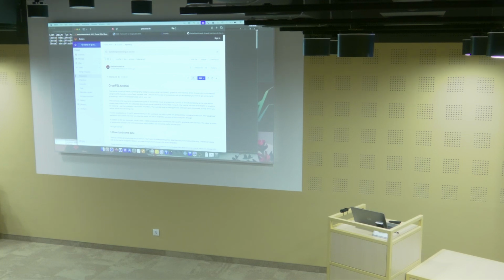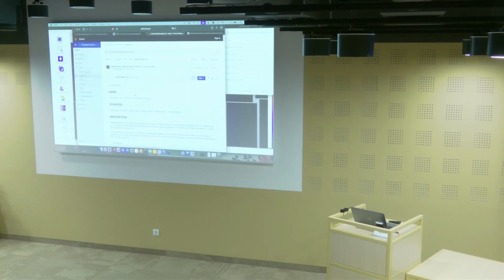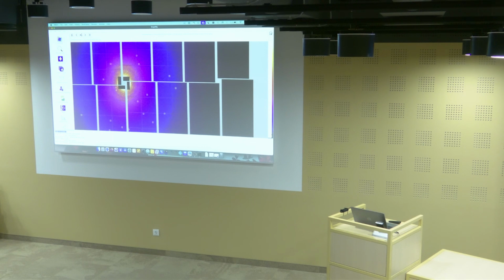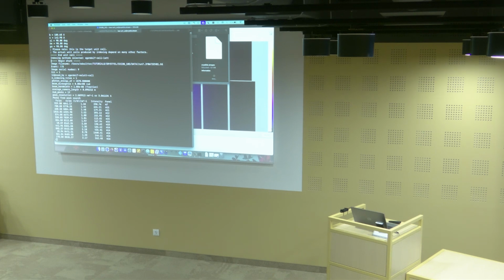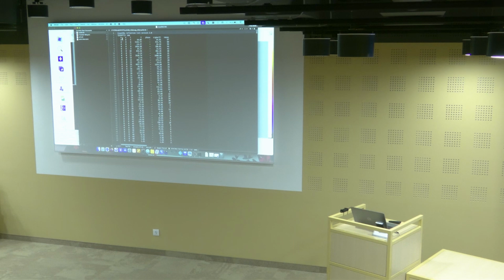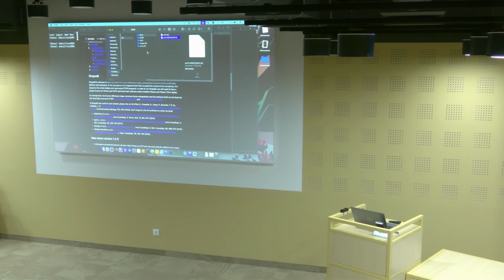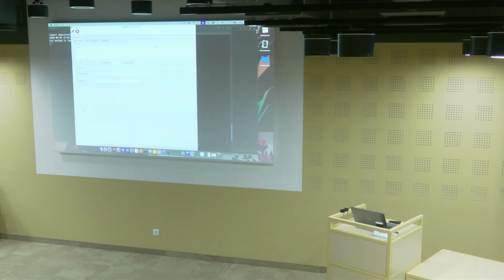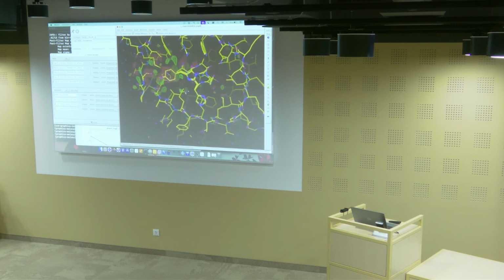Elke De Zitter - Time-resolved spectroscopy meets time-resolved crystallography